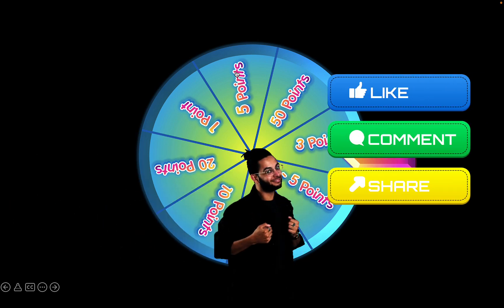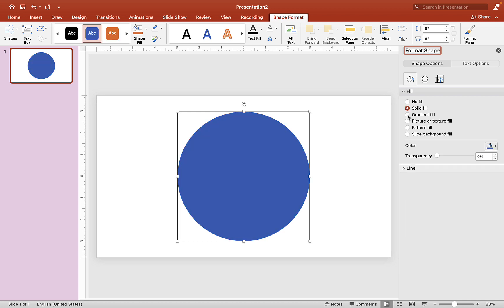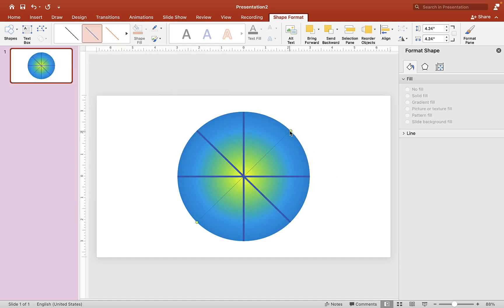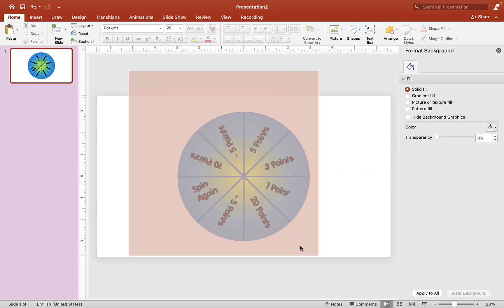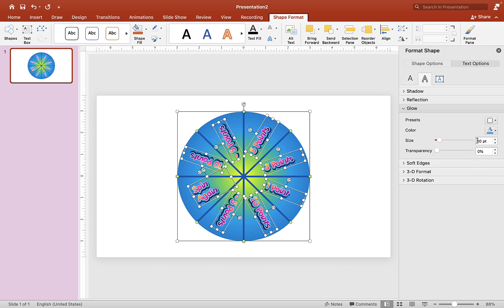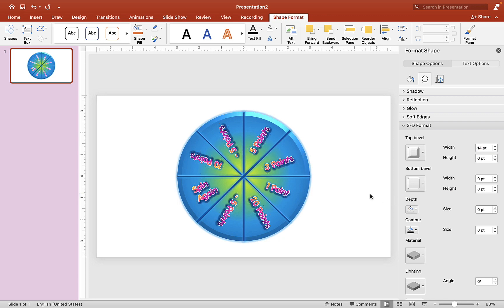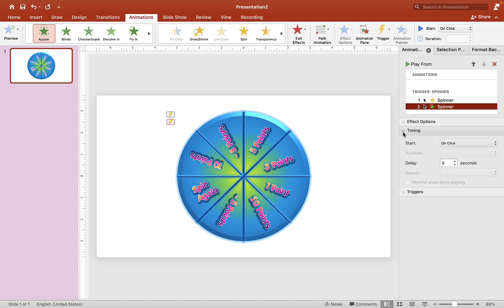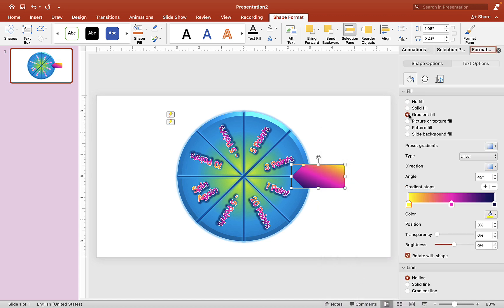Make a Random Spinner - PowerPoint Games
Here's a quick random spinner, that you can make for your PowerPoint games. In this PowerPoint games tutorial - You'll learn how to create, apply and utilize the same methods I often use to create awesome random spinners for my PowerPoint games. If you have any suggestion for an upcoming PowerPoint game video - Then please don't hesitate to write it down in the comment section. I'd love to hear from you guys! 😁

All ESL game template on this channel is for educational, non-commercial purposes only.